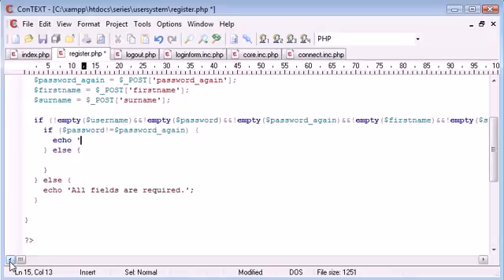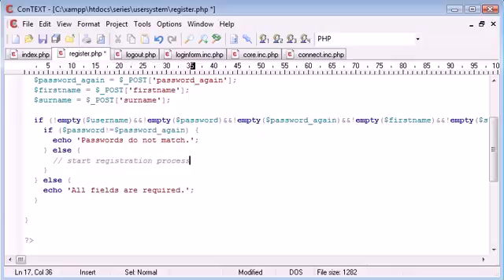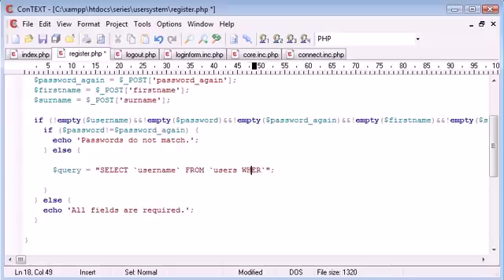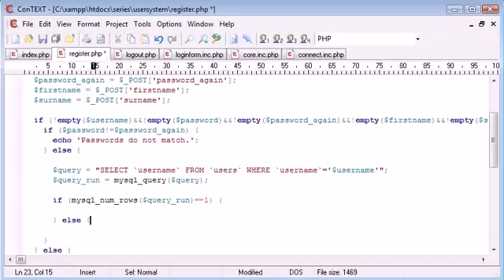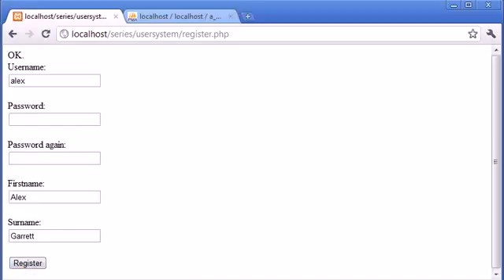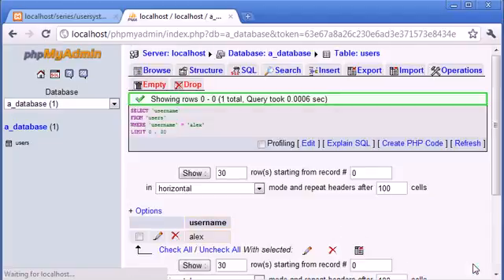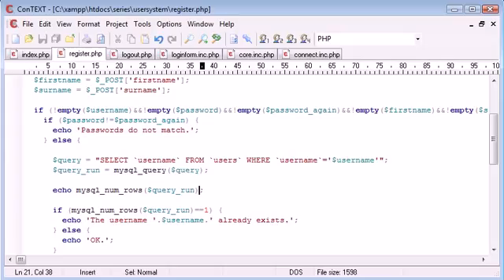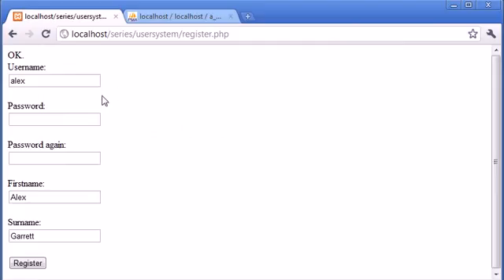Beginner PHP Tutorial Part 146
Beginner PHP Tutorial  Part 146  PHP Registration Form Part 3 ‏